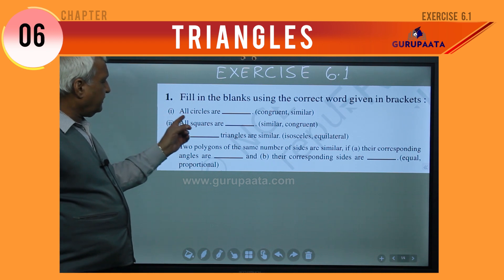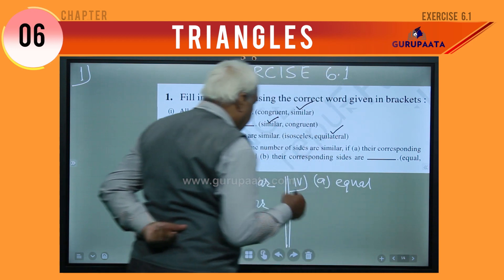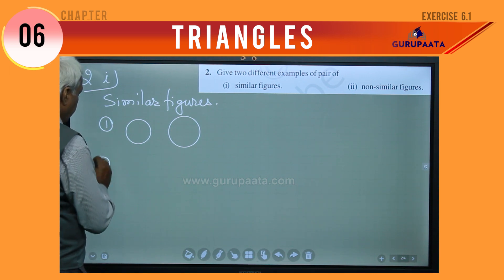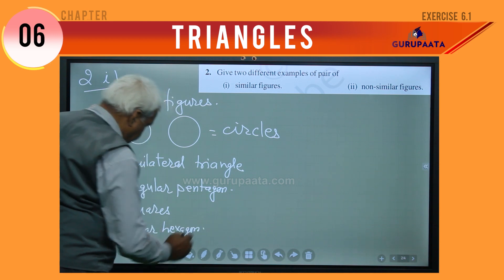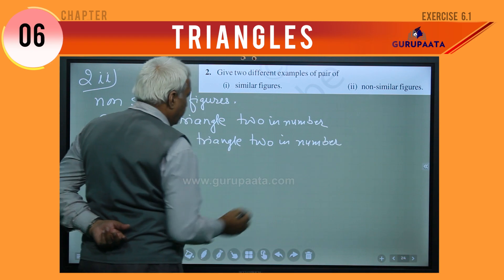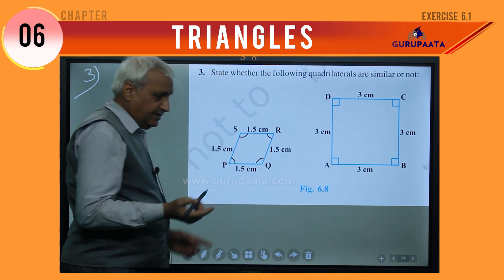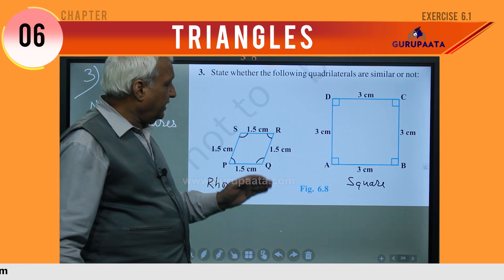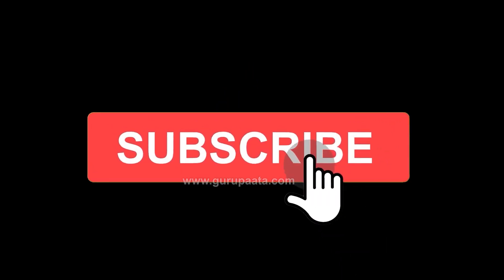Exercise 6.1 Question Number 1, 2, & 3 | Triangles | Class 10 Maths | Chapter 6 | Episode - 02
✔️ Class: 10th
✔️ Subject: Maths
✔️ Chapter: Triangles (Chapter 06)
✔️ Topic Name: Exercise 6.1 Question 1, 2, & 3 | Triangles | Class 10 Maths | Chapter 6 | Episode - 02
✔️ Topics Covered in This Video (By Jay Krishna Patak): In this video, you can find Class 10 Maths Chapter 06 Triangles - Question 1, 2, and 3 of Exercise 6.1 is solved.
00:00 - Introduction
00:18 - Question Number 01(Exercise 6.1)
03:36 - Question Number 02(i)(Exercise 6.1)
05:54 - Question Number 02(ii)(Exercise 6.1)
07:25 - Question Number 03(Exercise 6.1)

Why study from Gurupaata?
Gurupaata is an online education platform that helps gives you NCERT/CBSE curriculum-based free complete courses from 6th to Class 12th so that you can perform well in all exams you provide in your academic career. Also, you can learn and serve better in non-academic careers like music, singing, gym, dance, etc.